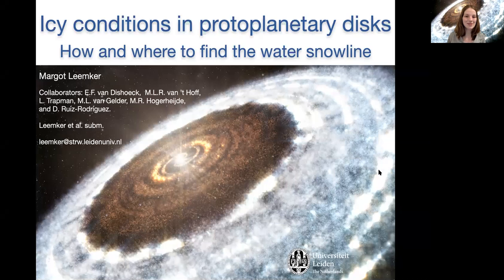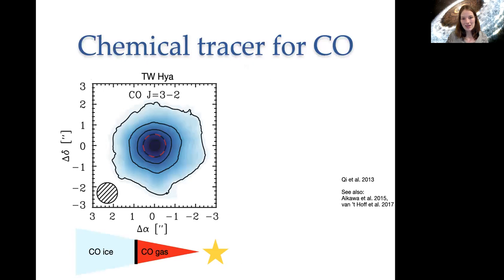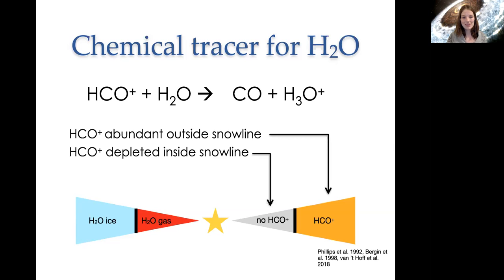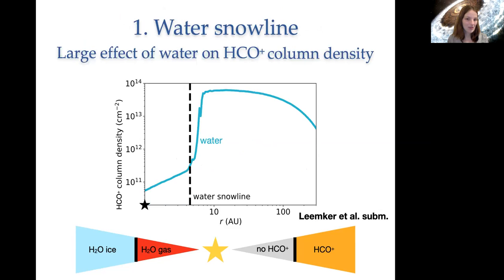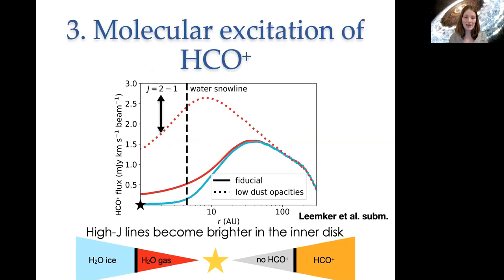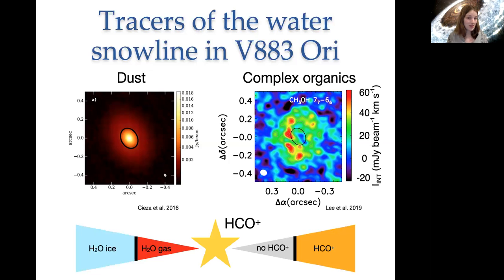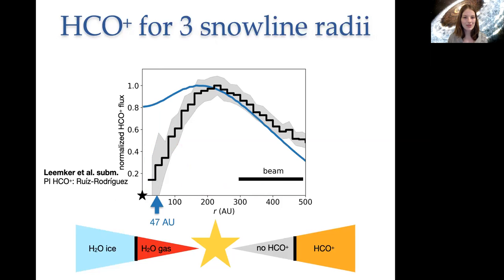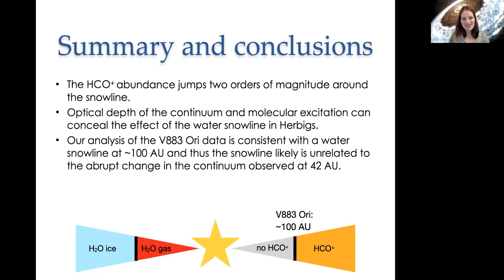Ice in protoplanetary disks: how and where to find your water snowline (Five years after HLTau 2020)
Contributed talk for the conference: Five years after HL Tau (2020).

Snowlines, in particular the water snowline, are important for the formation of planets in protoplanetary disks. However, locating the water snowline directly is challenging. First, due to the proximity of the water snowline to the host star, which is generally at  less than 10 au even for Herbig disks. Second, due to the absorption of water in the Earth's atmosphere. A chemical tracer, HCO+, observed with ALMA at high resolution potentially provides a solution to both problems. HCO+ is destroyed by gas-phase water, therefore the HCO+ abundance drops by orders of magnitude when water desorbs from the grains. Here we present new ALMA band 6 observations of HCO+ in the disk around the outbursting source V883 Ori. These observations strongly suggest that HCO+ is tracing the water snowline and that this snowline is located well outside the radius of ~50 AU previously suggested by an intensity break in continuum observations. Thus, there appears no link between dust substructure and the water snowline in this case. We also provide generic models for HCO+ and H13CO+ emission from disks around non-outbursting Herbig stars, highlighting the complications due to continuum optical depth and excitation in tracing snowlines when they are located close to the star.